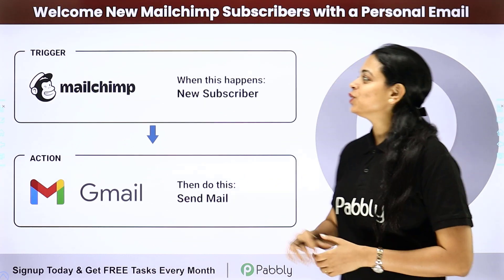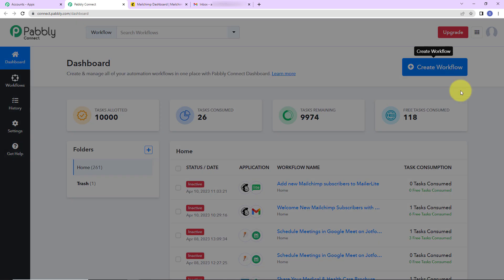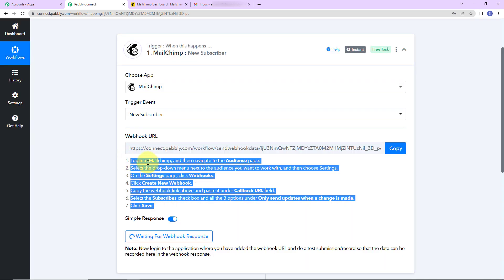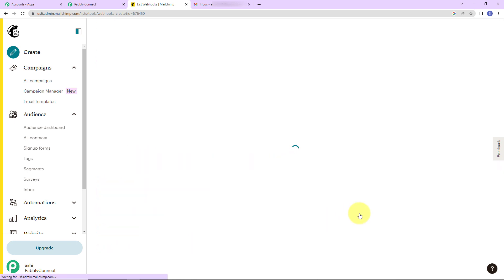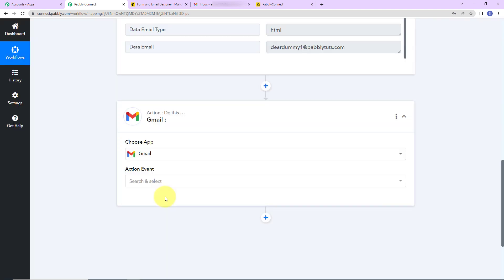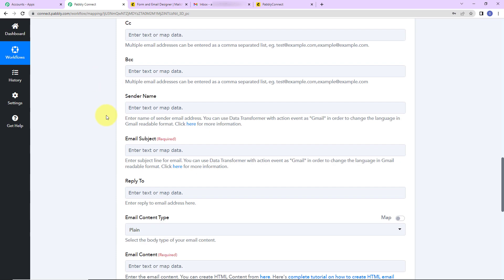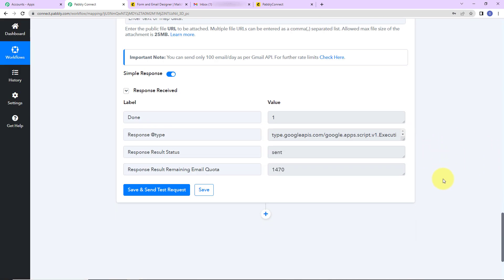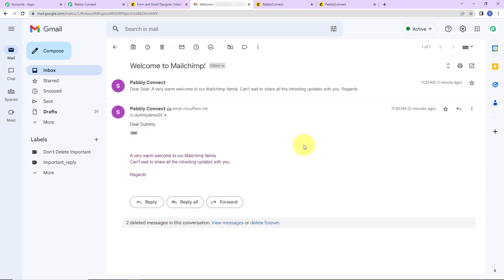How to Welcome Mailchimp Subscribers with a Personal Email - Mailchimp Gmail Integration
In this video, we will learn Mailchimp to Gmail Integration with Pabbly Connect. Welcome New Mailchimp Subscribers with a Personal Email using Pabbly Connect is a tutorial that guides users on how to automate the process of sending personal welcome emails to new subscribers on Mailchimp. This integration helps to create a personalized connection with subscribers, increasing engagement and building stronger relationships with them. The video includes step-by-step instructions and detailed explanations to make the process easy to follow. With Pabbly Connect, users can save time and effort by automating the welcome email process and focus on crafting compelling content for their subscribers.

1. Automation: Pabbly Connect offers automation capabilities that can help you automate mundane and repetitive tasks. This allows you to save time, money and resources.

2. Integration: Pabbly Connect provides a wide range of integrations so that you can connect different web services with each other. This helps you to create smarter workflow processes and make your business more efficient.

3. Security: Pabbly Connect takes security seriously and provides an industry-standard security system to protect your data and applications.

4. Scalability: Pabbly Connect is highly scalable and allows you to easily add new applications and services to your workflow.

 5. Cost-effective: Pabbly Connect is cost-effective and provides plans for different business sizes.